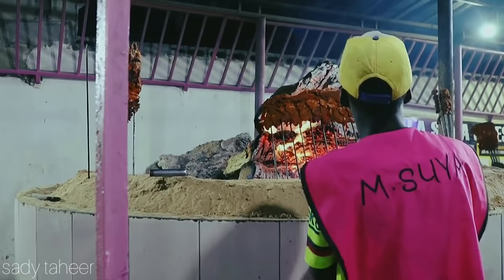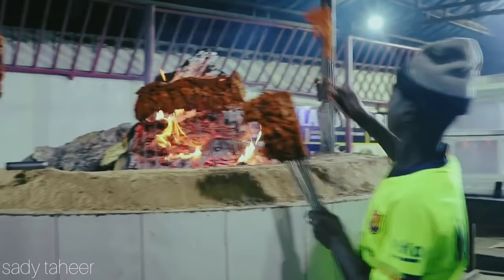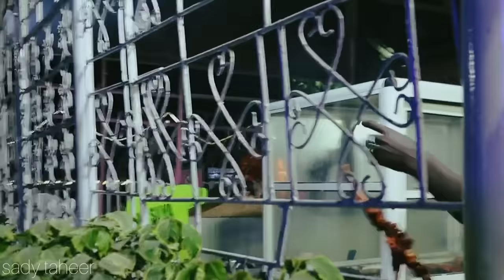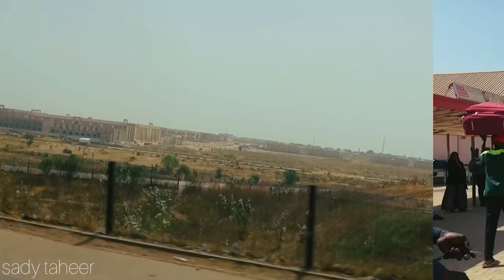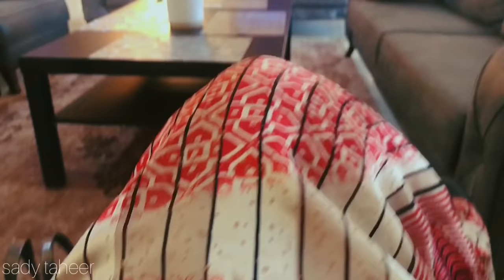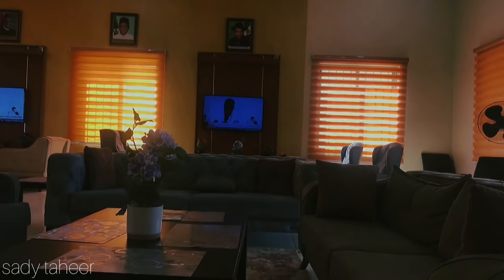had the best traditional kano food & traveled to jigawa - kano vlog